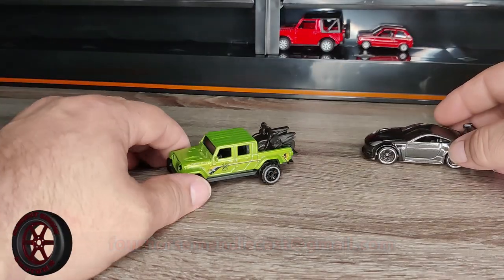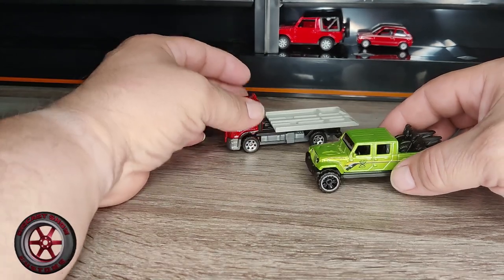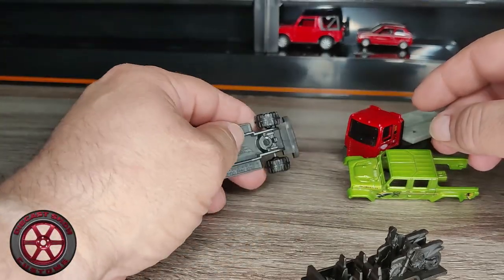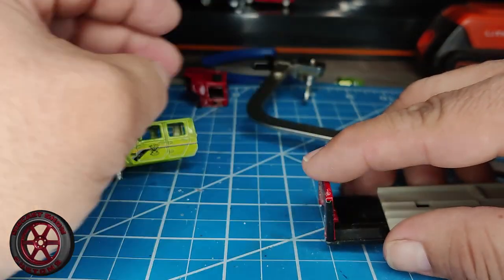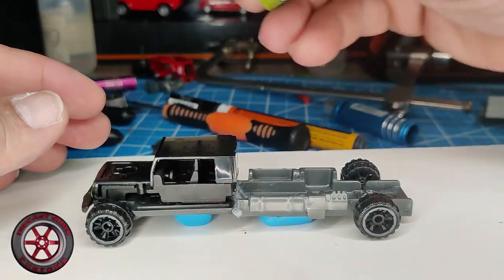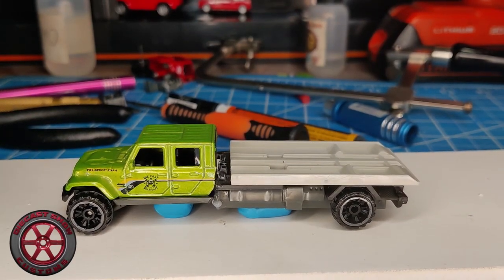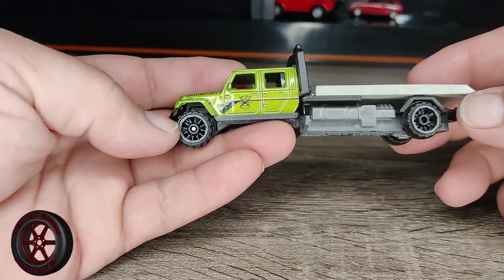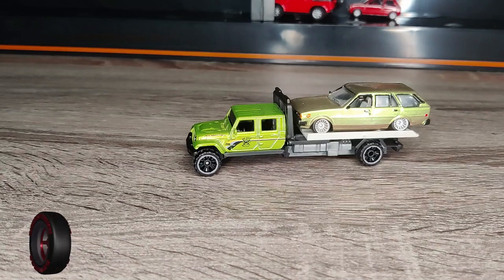Flatbed Jeep Gladiator The Four Horsemen